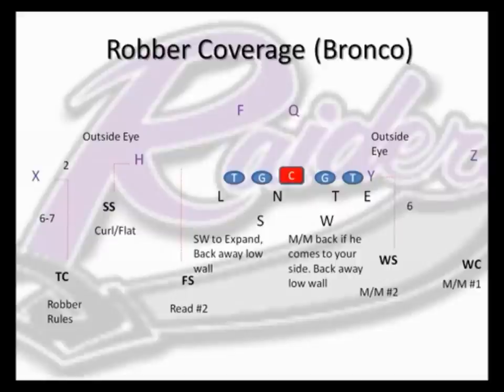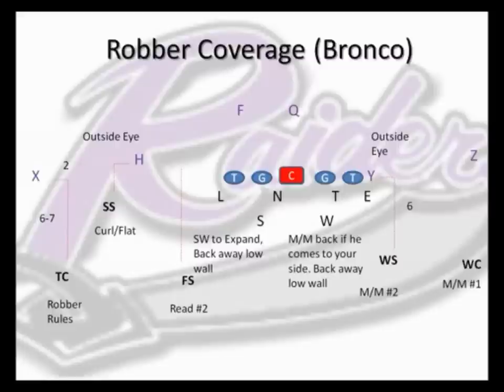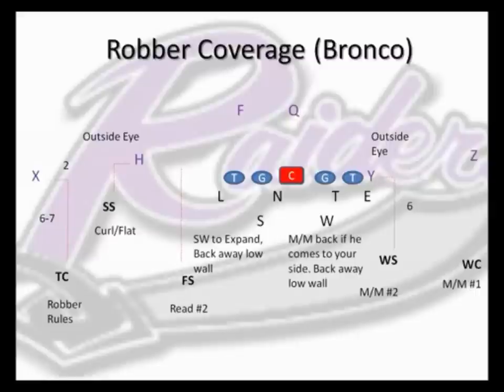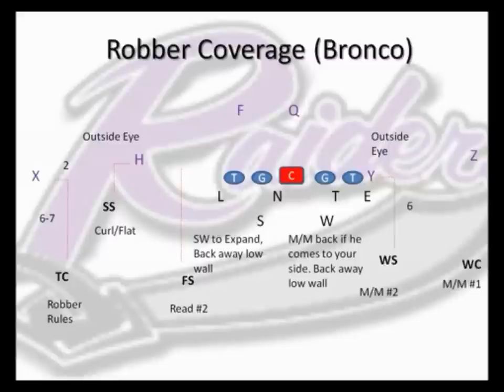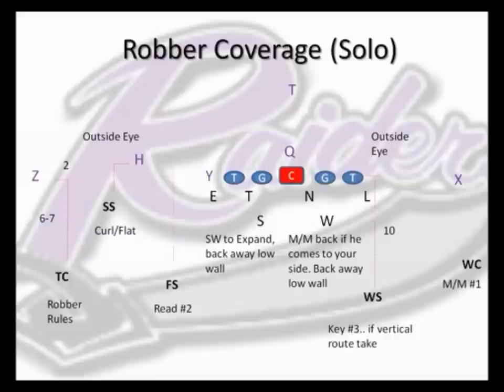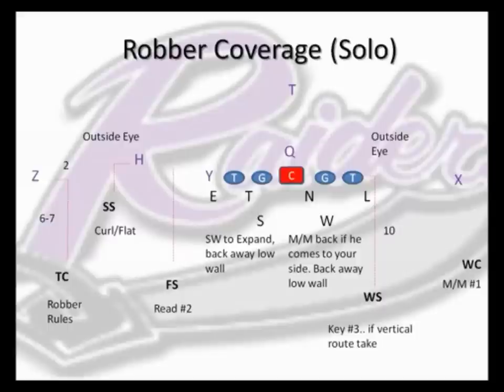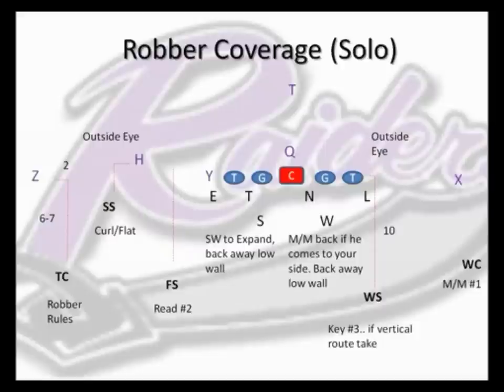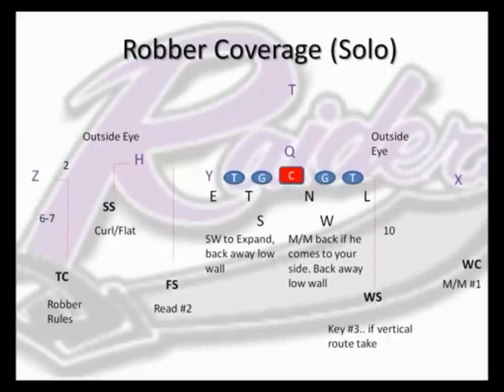Robber Coverage vs 1 Back - Coach Kehres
Get more videos like this with a Glazier Clinic Season Pass! Sign up at GlazierClinics.com! Robber Coverage vs  1 Back - Coach Kehres